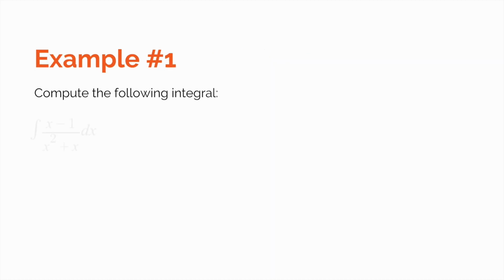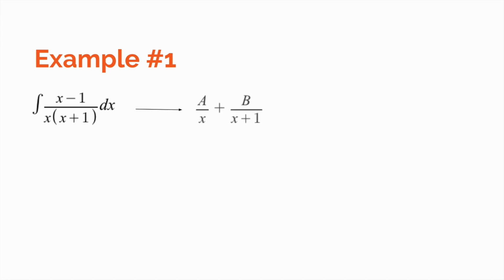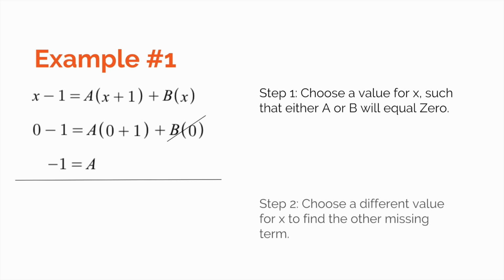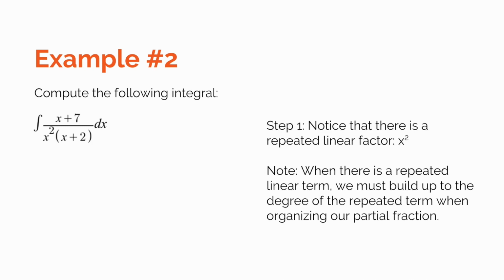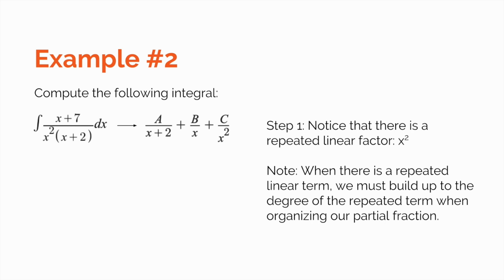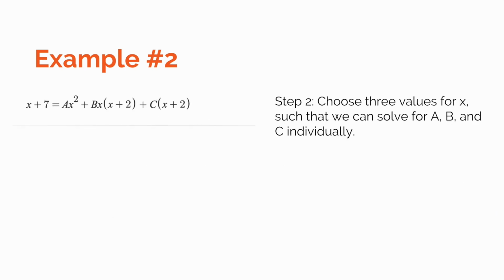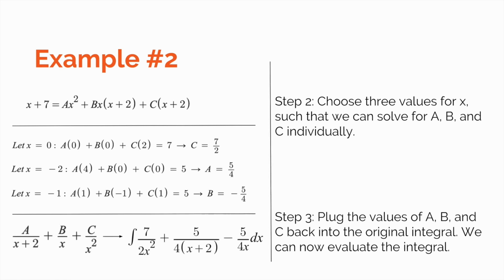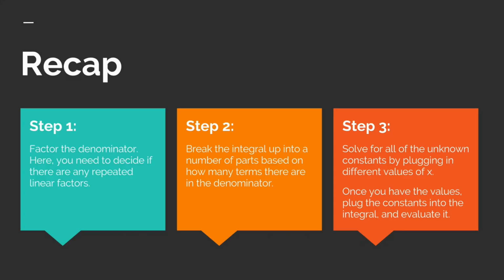Partial Fraction Integration in 5 Minutes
This video is a step-by-setp tutorial on how to solve integrals using partial fractions.